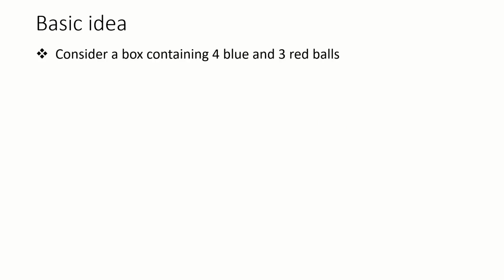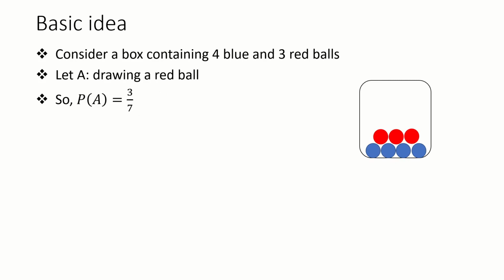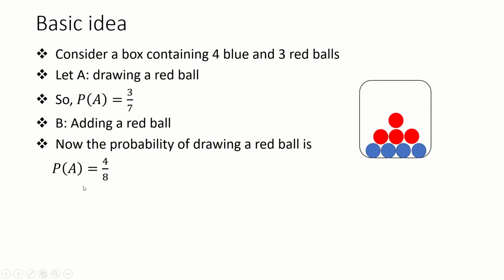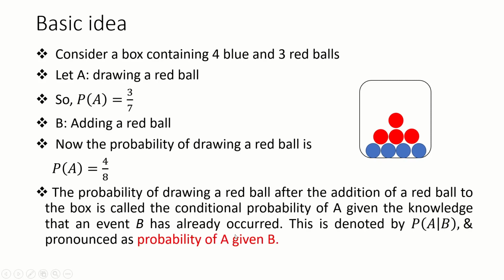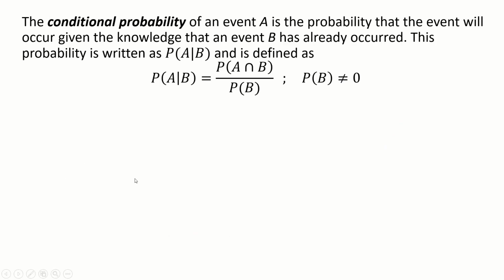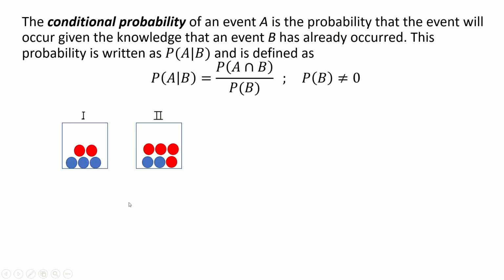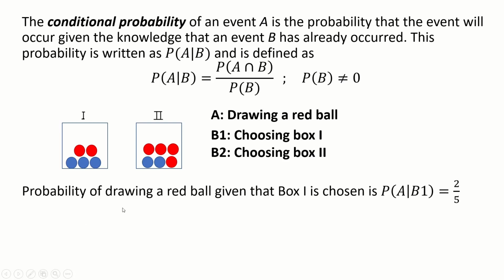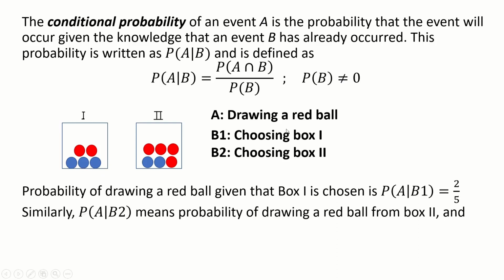Tutorial 7 || Conditional probability || Conditional probability in a nutshell || Probability theory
This tutorial describes the conditional probability in an easy and simple way which can be understood by non-statistics students too.